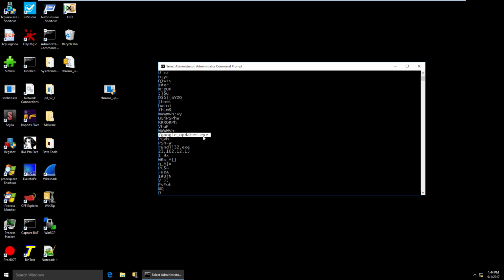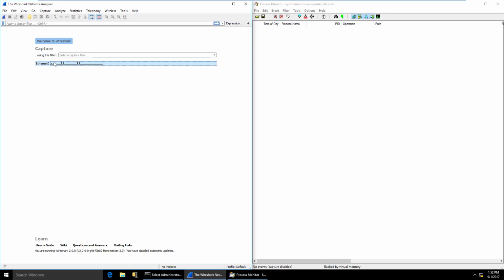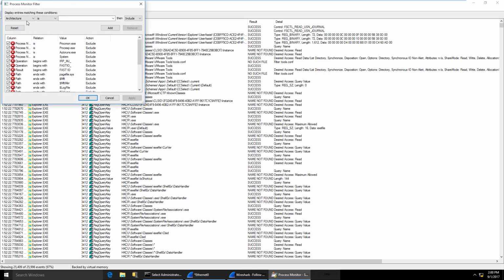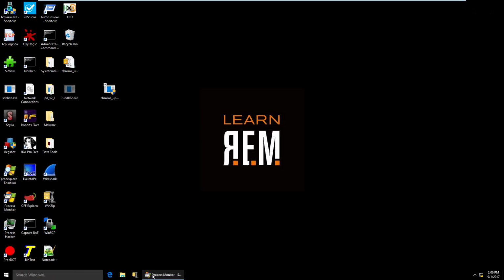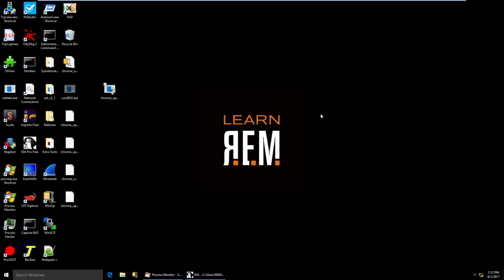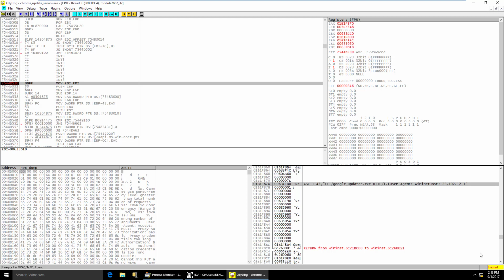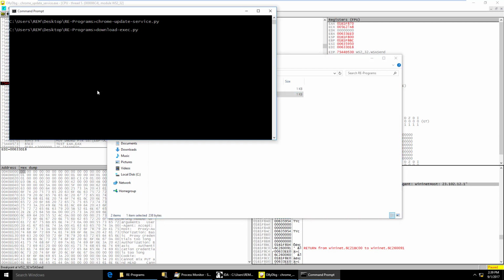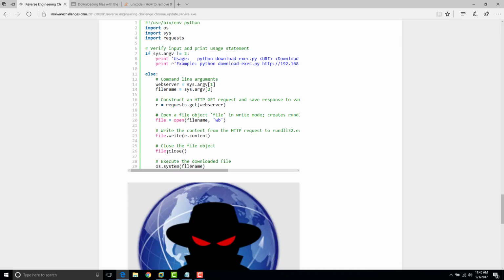Malware Challenges: Chrome_Update_Service.exe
In this reverse engineering challenge, we examine chrome_update_service.exe. Your objectives are as follows:

1. Identify the purpose of chrome_update_service.exe.
2. Use reverse engineering skills to determine what chrome_update_service.exe does and how it works.
3. Create a program mirroring the functionality of chrome_update_service.exe using the programming language of your choice.

Decrypt & Decompress Password: malware123

Difficulty: Easy/Beginner

Never run malware on production systems or systems that contain critical or sensitive data. Only run malware in an isolated lab environment. Assume that the malware may damage your computer beyond repair. The author assumes no liability for damages, events, or incidents that occur as a result of improper, reckless, or unethical use of this malware. Use at your own risk.